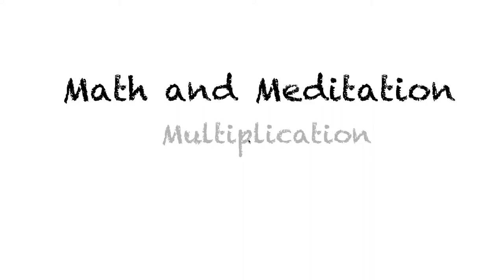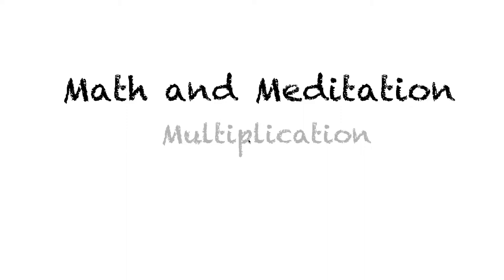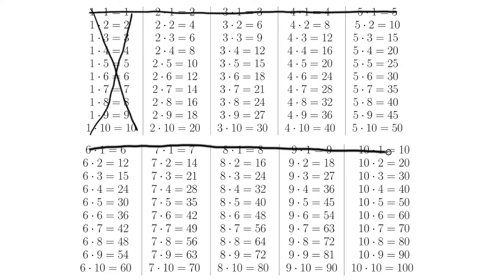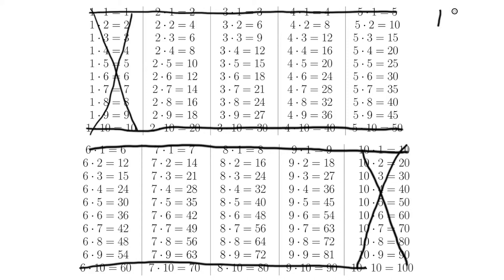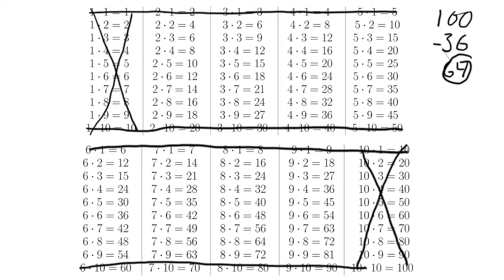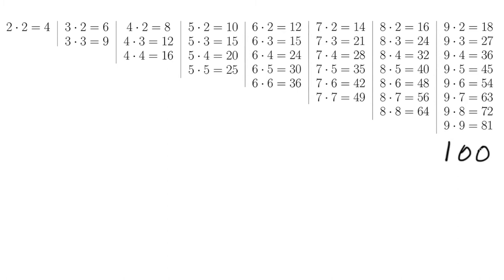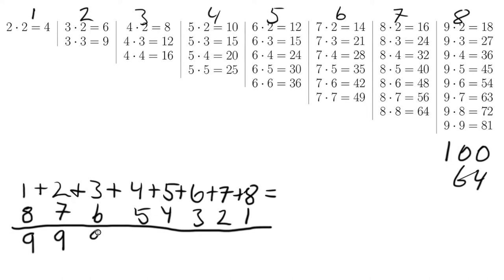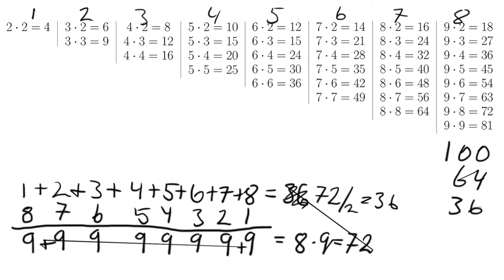Math and Meditation : Multiplication Table : Part 1